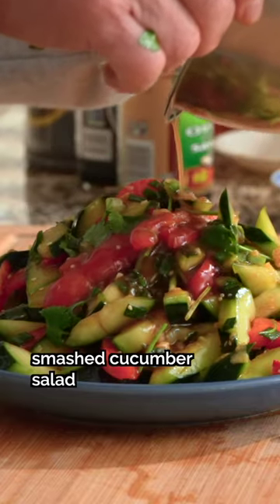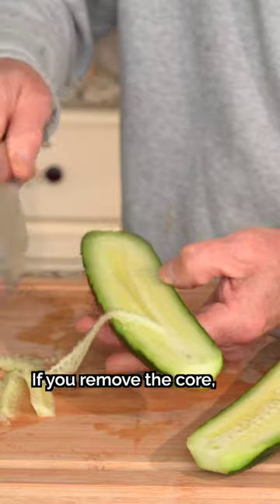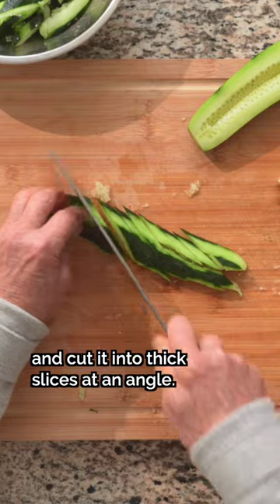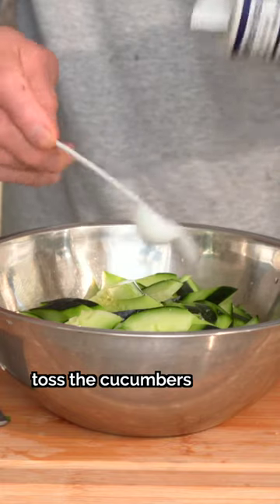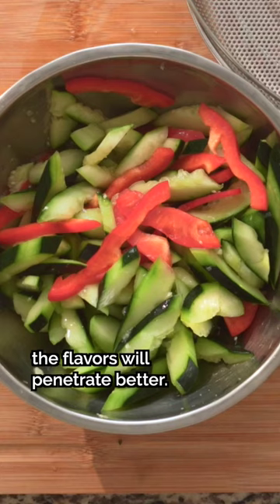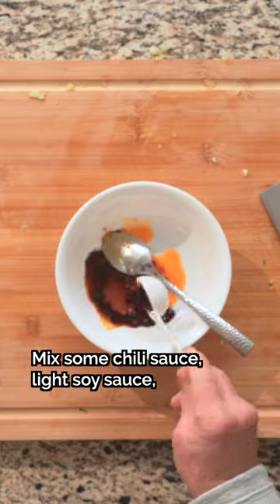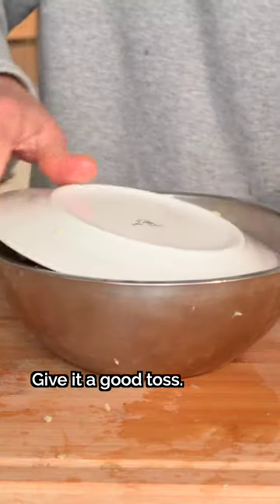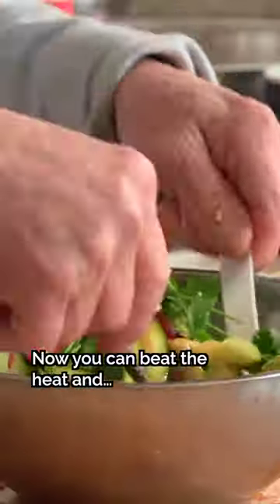🥒 The CRUNCHIEST Smashed Cucumber Salad!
Whet your appetite with Daddy Lau’s Smashed Cucumber Salad (拍黃瓜)! Tangy, spicy, and crunchy, this tantalizing blend of textures and flavors will leave you hungry for more 😋

and check out the Canto Cooking Club